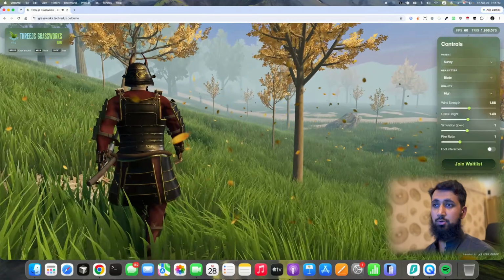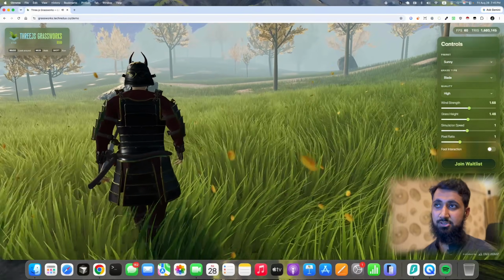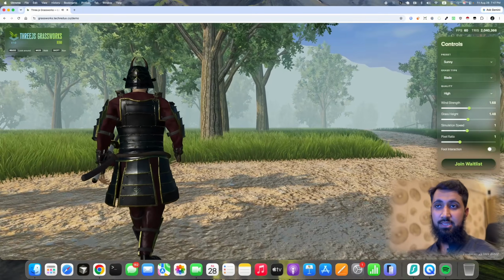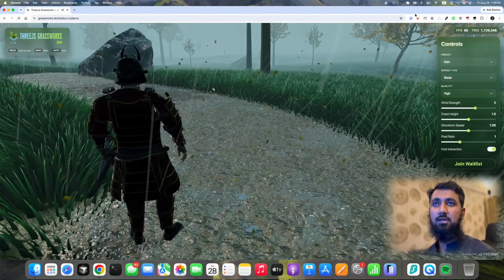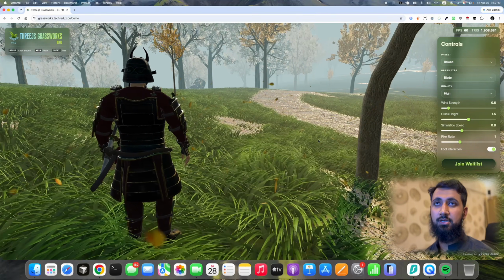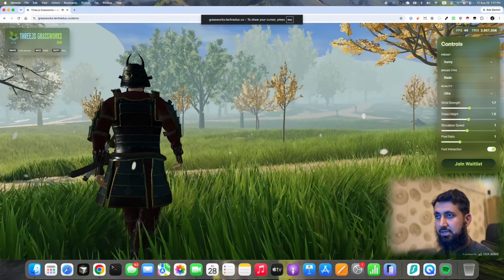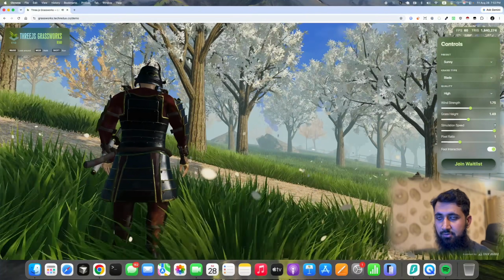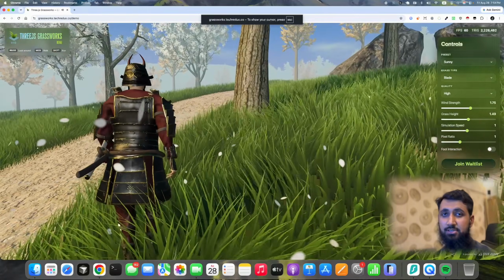Three.js Grassworks: The Demo Is Finally Here! | Link in Description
The Three.js Grassworks demo is finally live.

I’ve been working on Three.js Grassworks for a while now, and you can finally try it for yourself.

This is an interactive browser-based experience with Three.js Grassworks at its core.

Three.js Grassworks is built specifically for WebGPU, and in this demo I’ve built additional systems around it, including terrain, trees, rain, water, player interaction, environmental effects, and more. All of these systems run alongside Grassworks while maintaining steady performance.

The goal was to see just how far browser-based grass could be pushed while still building a complete interactive 3D environment around it.

And now you can finally try what I believe is the best-looking browser-based grass on the internet. 🌱

What’s next?

The Three.js Grassworks plugin is coming soon.

The demo is available now, but the actual plugin is still being polished and is expected to launch in the next couple of weeks.

If you want to use Three.js Grassworks in your own projects, join the waitlist directly inside the demo and I’ll notify you when the plugin launches.

Thanks to everyone who has been following the development so far. ❤️

Video Chapters:
0:00 Intro
0:40 What is Three.js Grassworks?
1:48 Systems In The Demo
4:05 Controls In The Demo
10:25 Join the Waitlist